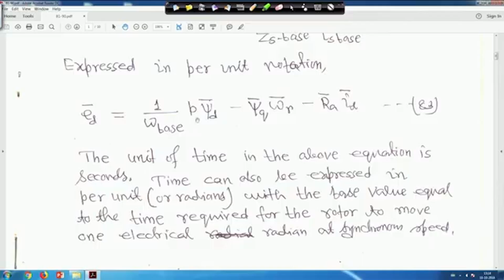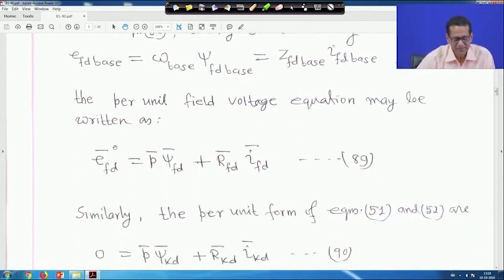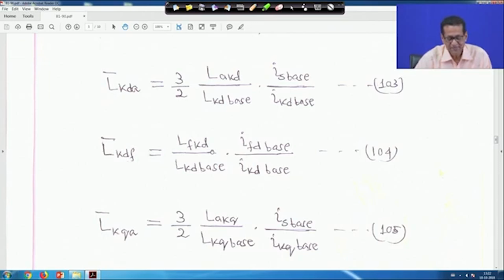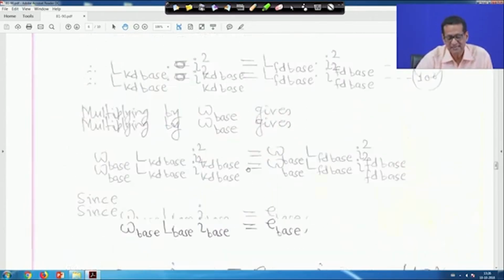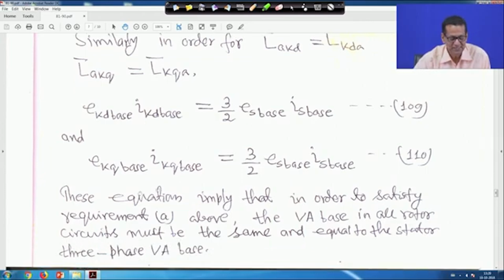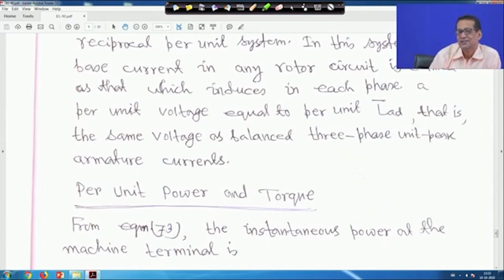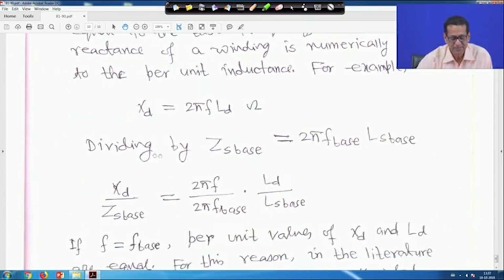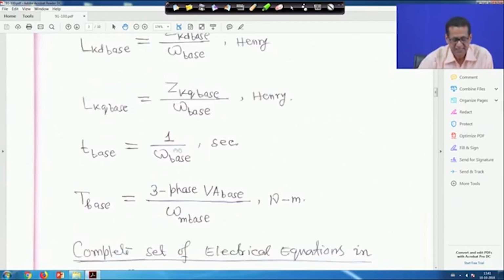Power System Stability (Contd.)